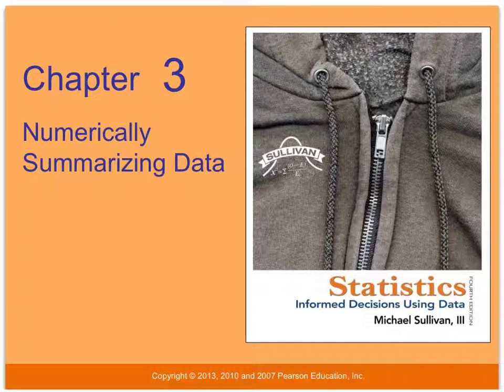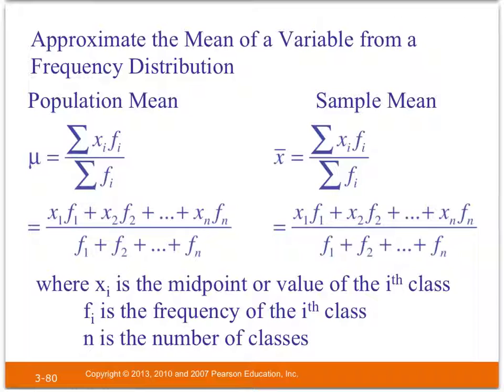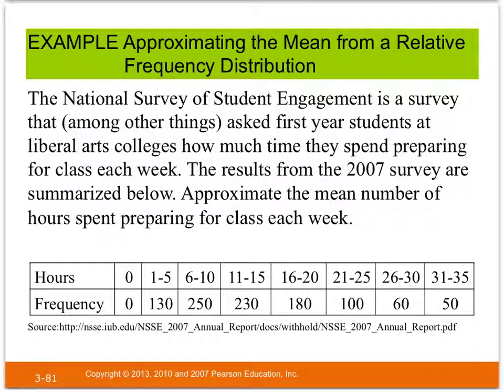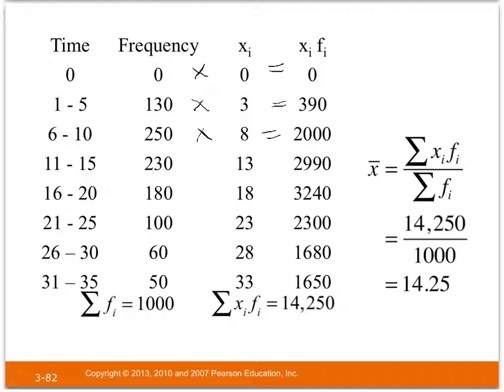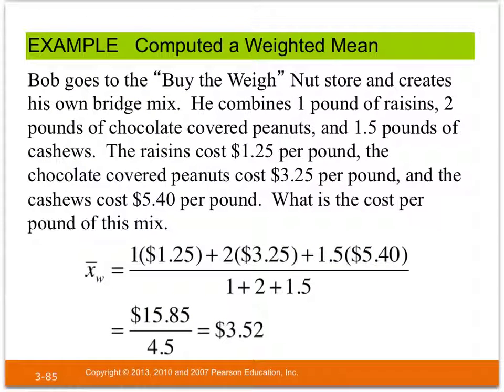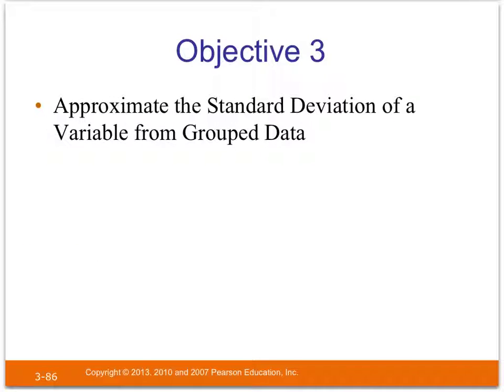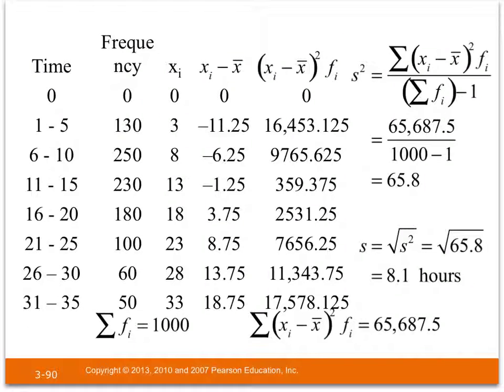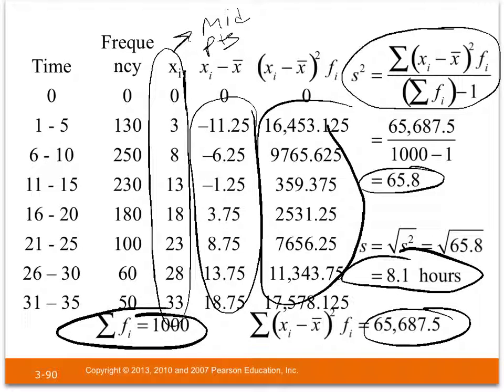Stats section 3 3